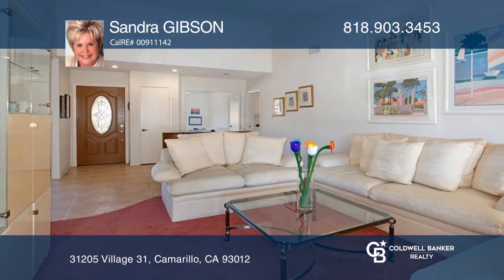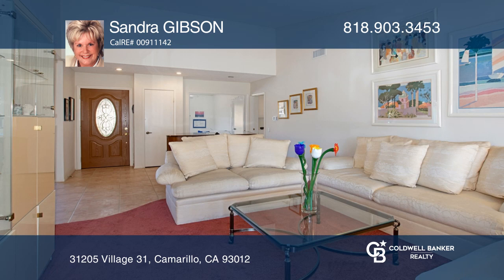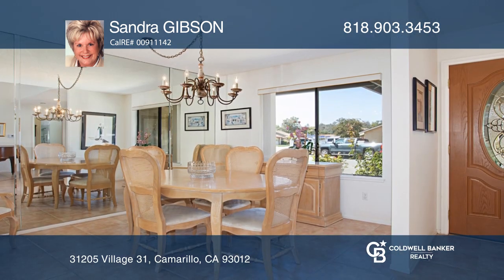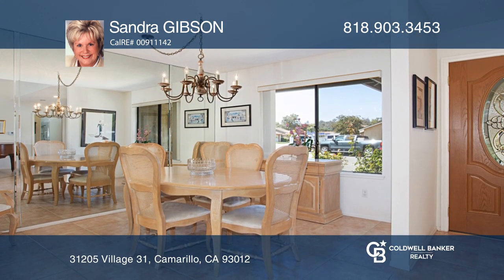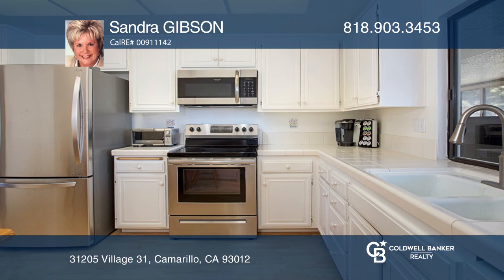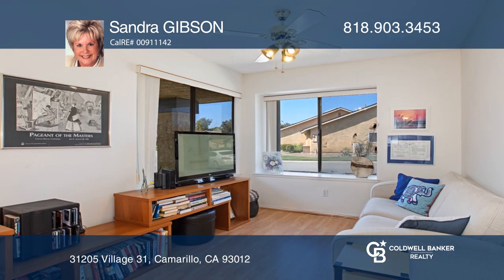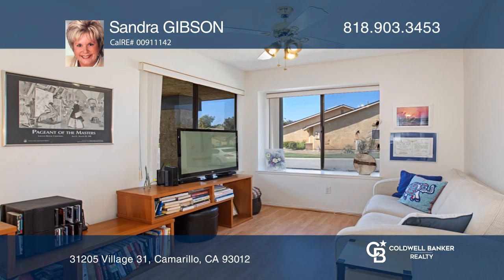31205 Village 31 Camarillo, CA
31205 Village 31, Camarillo, CA

Enter this home through the beautiful leaded glass front door into the spacious formal living room with a vaulted ceiling. The formal dining room is accented by one wall of beveled mirror and tile floors. There is additional dining in the breakfast area of the kitchen, which also features white cabi